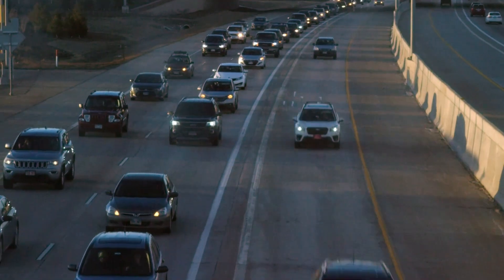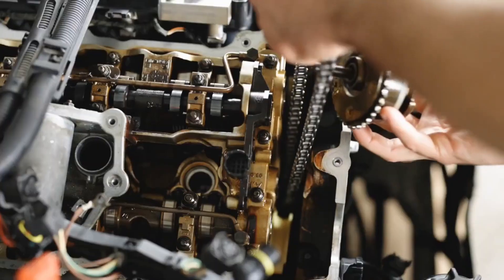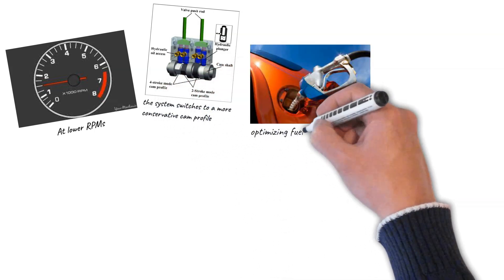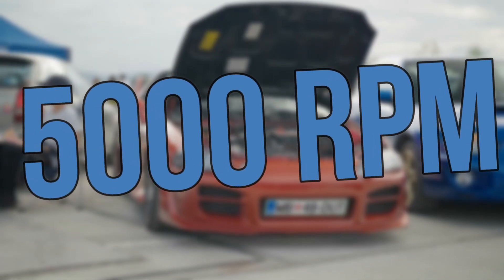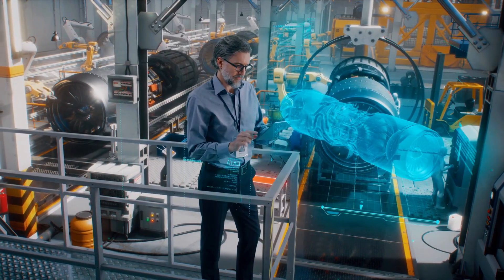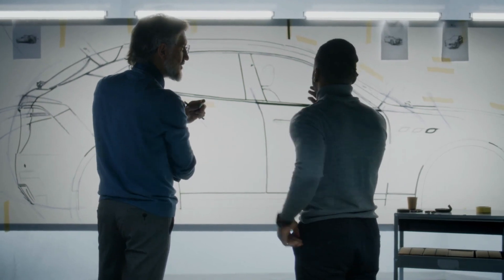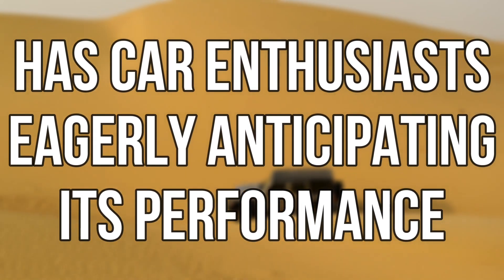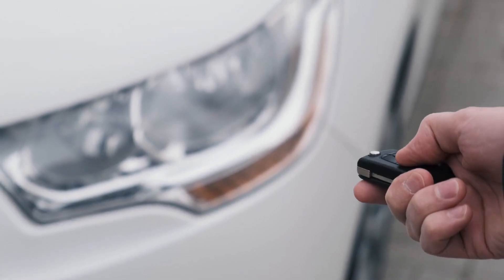Honda Just Unveiled a Groundbreaking New Engine - Here's What You Need to Know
Welcome back to Car Computer Exchange. Honda has long been known as a leader in the automotive industry, and their newest engine is a testament to that. With their latest model, Honda has taken their expertise in engine design to a new level, creating what is now considered the most powerful engine they've ever produced. This engine promises to revolutionize the way we think about engine performance and fuel efficiency.

The new Honda engine is a result of years of research and development, and it features several new and improved components that make it stand out from the rest. For starters, this engine is designed to be more fuel-efficient than its predecessors, thanks to a new combustion system that reduces emissions and increases mileage. This means that you can drive longer distances on a single tank of gas, saving you money in the long run.

We also cover just a few of the things the ECM does, including: Optimizing the air to fuel ratio, automatically injects fuel to reach optimum level for performance, and corrects ignition timing. All in all, the ECM is extremely important for your cars health and performance.